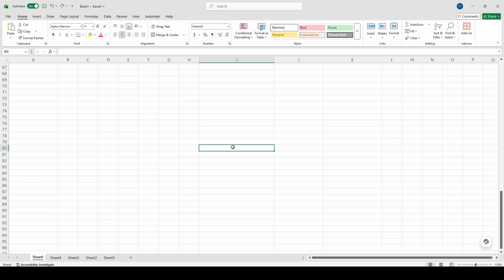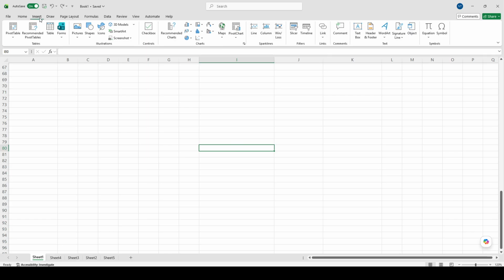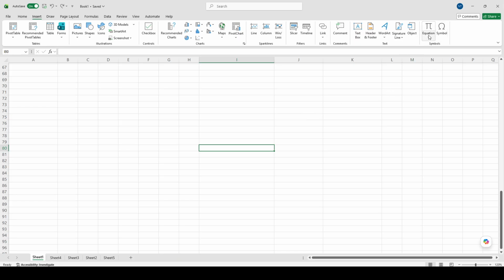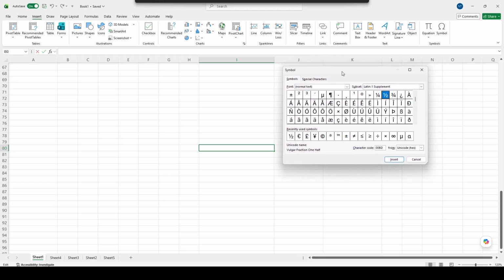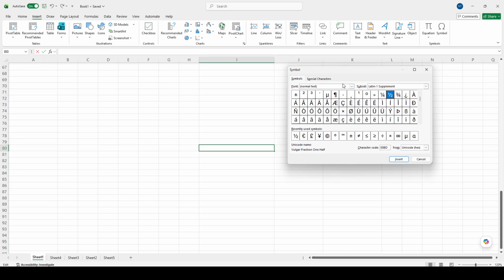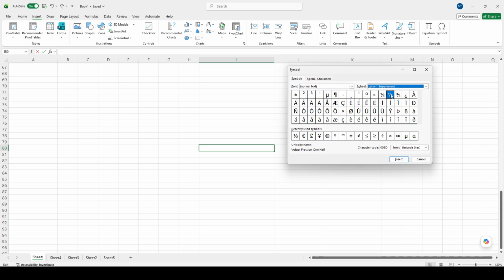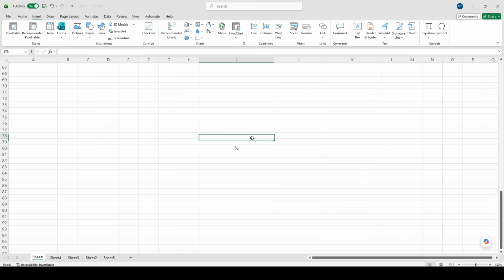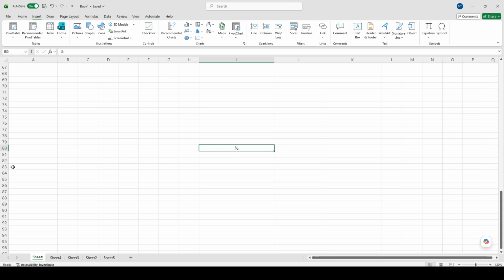How To Type Fraction ½ In Excel [2026 Guide]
-Google Drive
-Google Meets
-Google Sheets
-Google Chrome
-Google Forms
-Google Gmail